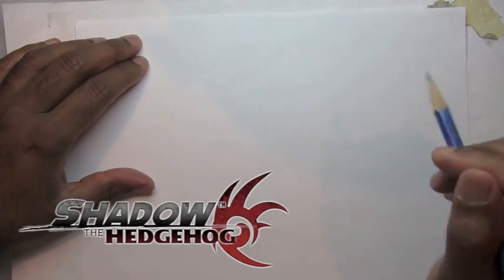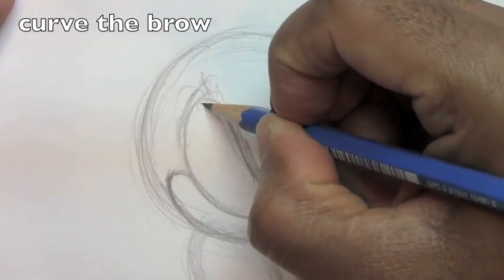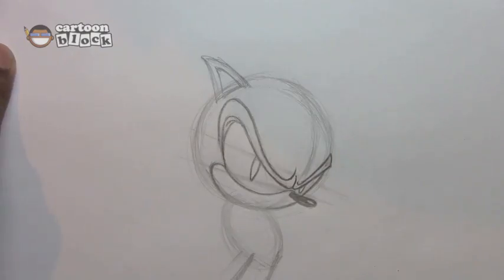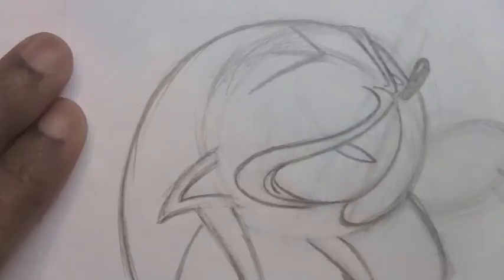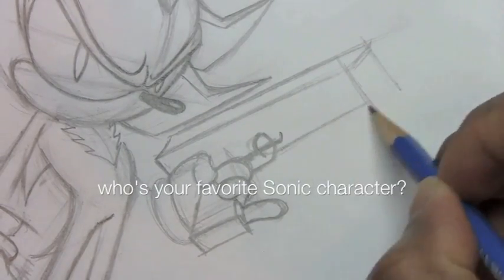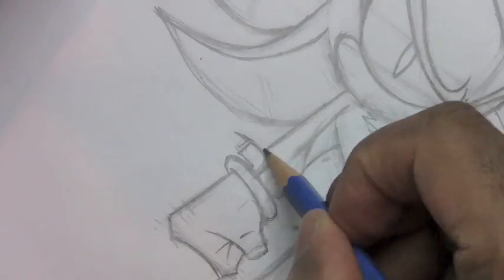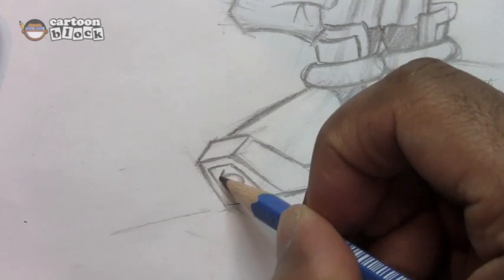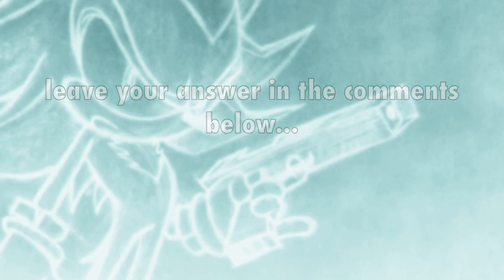How To Draw Shadow The Hedgehog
How To Draw Shadow The Hedgehog by Evan Burse.  Today, I'm gonna show you how to draw SHADOW The Hedgehog!  Shadow is the Anti-hero from the famous Sonic video games & animated series.  I'm going to show you step-by-step on how to draw Shadow.  Let's get started!

Beginning with his head, which is a simple sphere.  Next we are going to draw the body. It's smaller like a bean or jellybean shape just below the head at an angle.  His legs, we're going to draw in sticks for his legs; they're just diagonal. Don't have them just straight up and down. That's a boring pose. So now you're going to put his feet as triangles and pyramids. Now you're going to draw the center line going down on the head. This line goes right between the eyes down to the bottom of his face. And you're going to go ahead and draw his eyes diagonal. The upper eyelid looks kind of like Spiderman's mask to try and give him that mean expression with his eyes.  Start drawing in his muzzle here, his mouth area where his nose and mouth will go. When you curve his eyebrow area that gives him a mean expression. One detail you want to keep in mind when drawing Shadow is in the corner of his eyelid, there is a red accent. I guess you can say that it's the under part of his eyelid. His nose is like a pickle shape. There is nothing difficult about it.

Now add guidelines for his eye balls. Keep them on the same level so one eyeball isn't higher or more crooked than the other. We are going to modify his expression. He looks meaner than sonic because he means he's a more serious character. Let's add a shine here on his nose. You want to make sure his eyebrow is very curvey. The more curved they are the meaner he looks. All around Shadow has more detail than sonic. His ears are shaped like a triangle; it's pretty simple. There is one triangle inside of another one.  For his hair you want to start near the base of his neck for his lower strand of the hair and make a square with a triangle at the end of it. Connect them and curve them off. The same goes for his upper strand of hair. Like a slanted square, then a triangle, then you curve it off.  Kind of connect them together and just make sure that his upper strand of hair sticks out further from his head than his lower strand. A lot of people make the mistake of making that one shorter, but his upper stand is longer. Now I'm going to put that middle hair fin in his head. And then you're going to draw the red streaks. You can decide what lines you want to keep and get rid of. Make sure the curves go along with the shape of his head. For his other ear and his hair on the other side of the head they are just the same as the side we just drew but just smaller because they're in perspective and are further away. Making it smaller gives the illusion that it's further away from you; you can use this trick with anything you draw. Now I'm getting those red streaks down here for his highlights. Now we are going for that white fur on his chest. As you can see I just started out with a triangle and we're just putting in the fur. Next, draw the hairs on his back. And then his tail down below may be a little too big so we may have to shrink that back hair fin. And his arm can just be extended, and put a square at the end of it. Let's go ahead and give it some thickness.